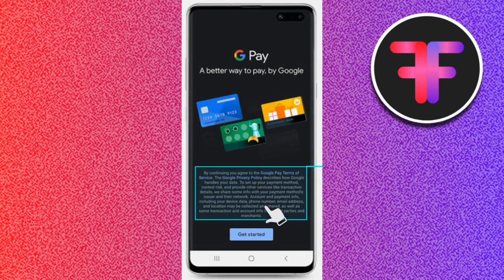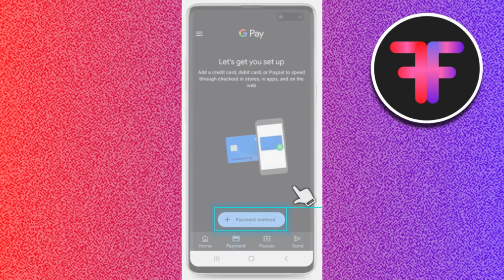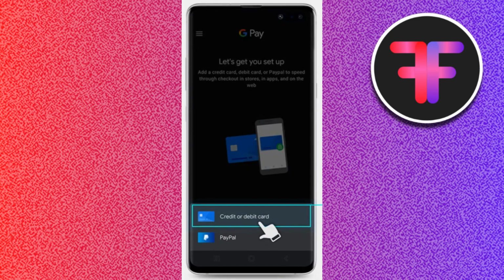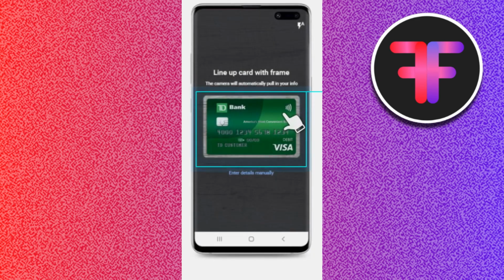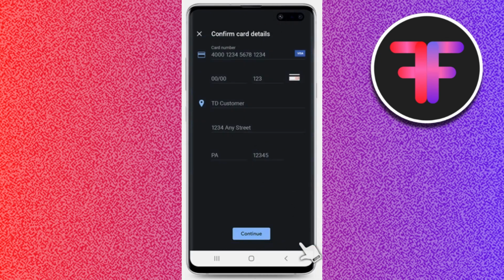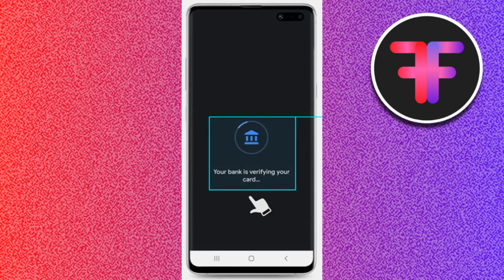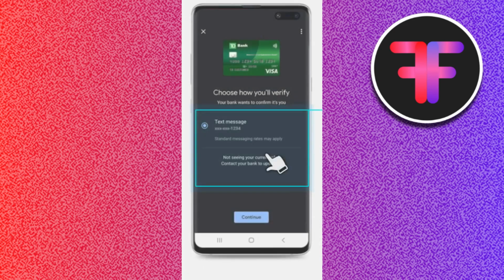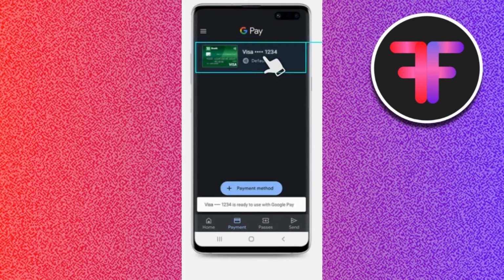How To Set up Digital Wallets for TD Bank App | Set up Apple Wallet | Set up Google Wallet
How To Set up Digital Wallets for TD Bank App